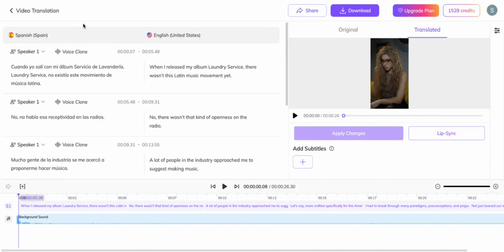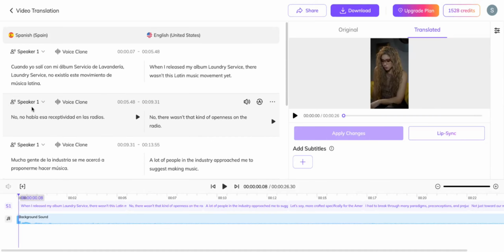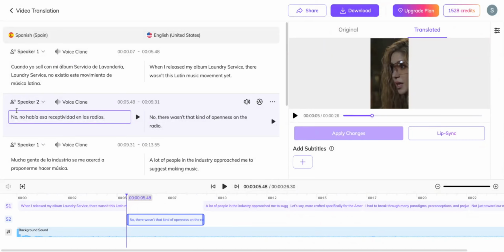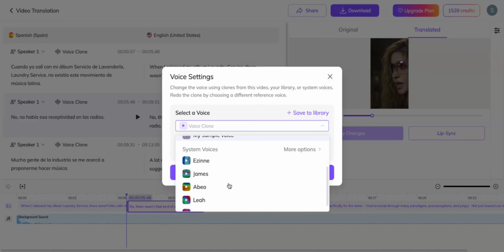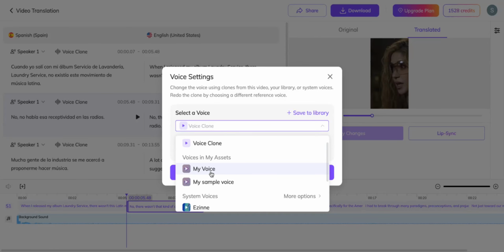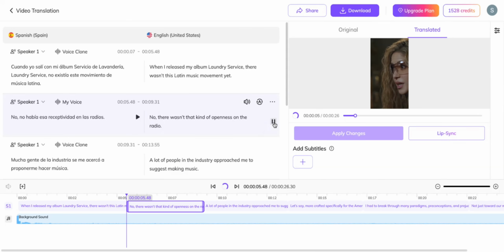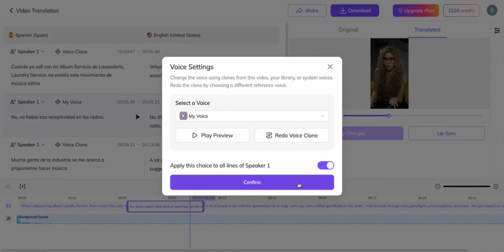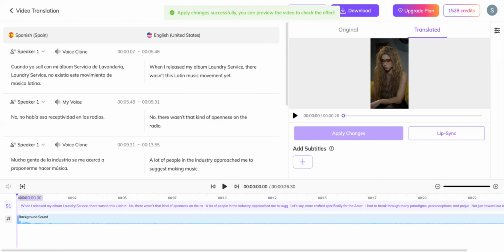How to Change Speakers and Voices of Your Dubbing | Easy Voice Editing Tutorial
Want to update the voices in your dubbed videos? In this tutorial, we’ll show you how to change speakers and voices in your dubbing project quickly and easily. Whether you want to tweak a single line or update an entire speaker throughout your video, this step-by-step guide has you covered.

📌 What you’ll learn in this tutorial:
- How to switch speakers for specific segments
- How to change voices using our system library or your cloned voices
- How to apply a new voice to an entire speaker across the video
- Tips for previewing and confirming your edits for perfect results

No matter if you initially chose the wrong voices, you can fine-tune your dubbing anytime directly in the Editor. Follow along to make your dubbed videos sound professional and polished!